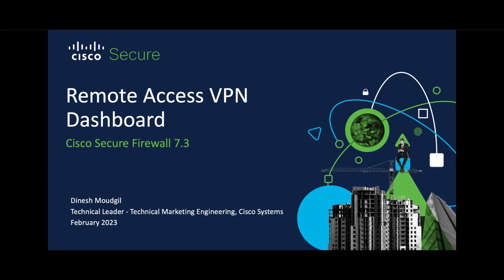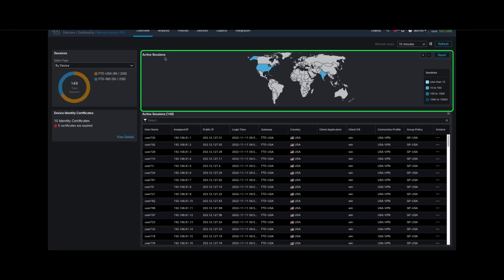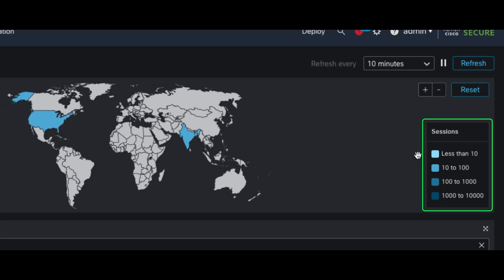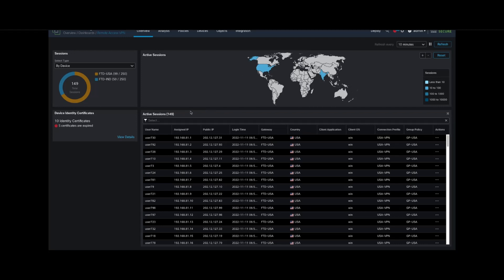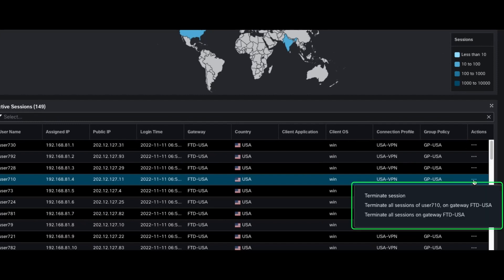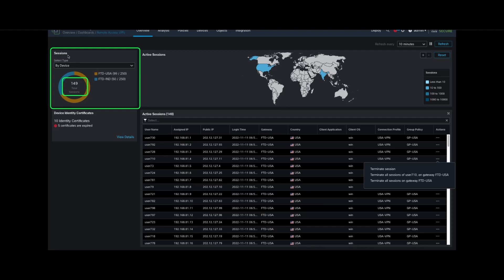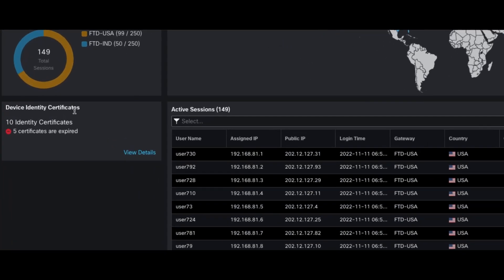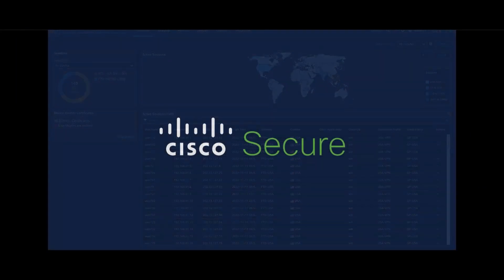Cisco Secure Firewall 7.3 Release - Remote Access VPN Dashboard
In this video, Dinesh reviews the new Remote Access Virtual Private Network (RA VPN) dashboard that enables administrators to monitor real-time data from active RA VPN sessions and additional details associated with these sessions on Secure Firewall Threat Defense devices.

Timestamps:
0:15 - Active Sessions (Map view)
1:10 - Active Sessions (Tabular View)
2:13 - Sessions Widget
2:43 - Device Identity Certificates
3:15 - Outro

Want to know more? Read more about the RA VPN dashboard